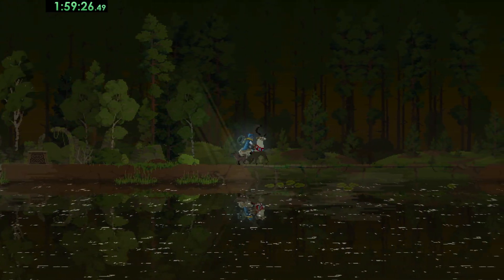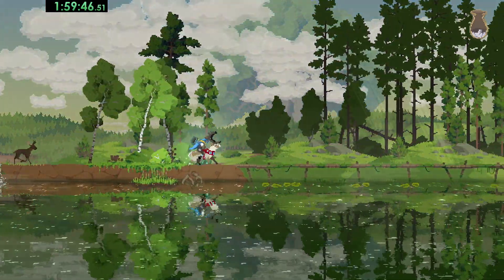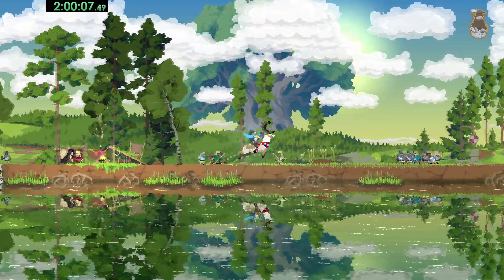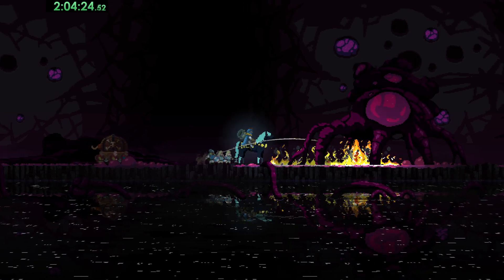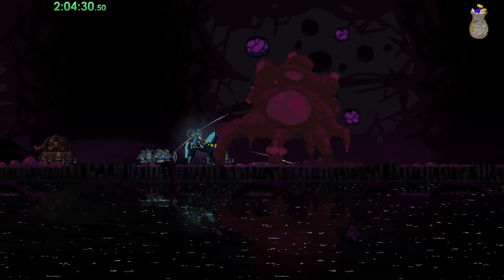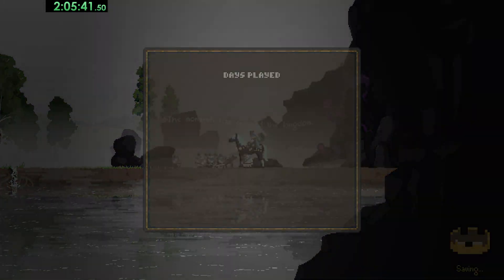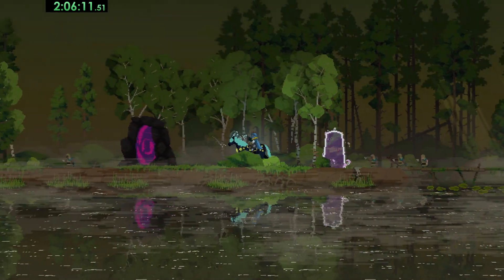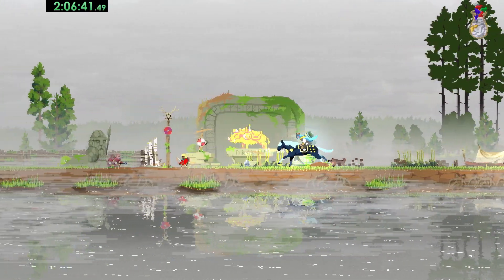I broke Norse Lands - Securing Islands without retaliation waves?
Recently, I came up and tested this strategy of teleporting behind the greed portals and heading to bomb the cliffside portal directly here is a clip of the result.